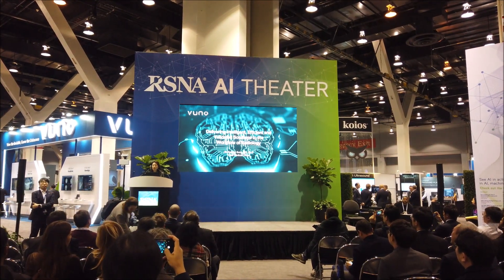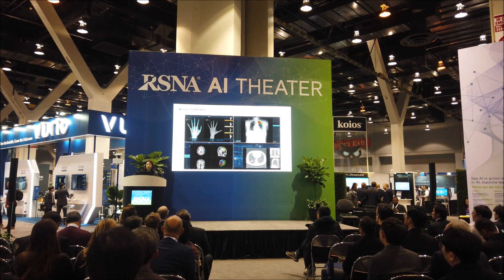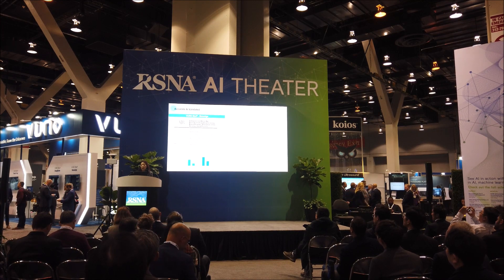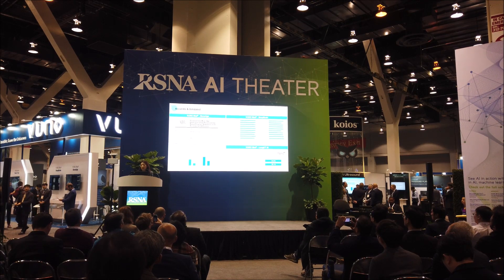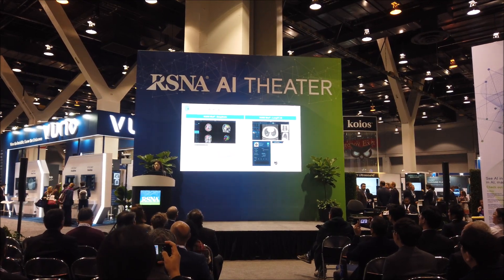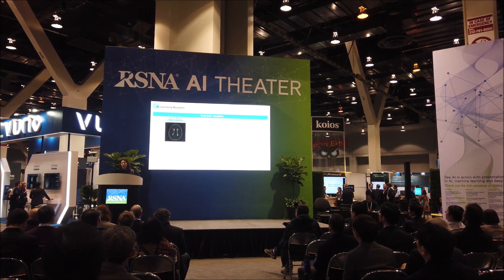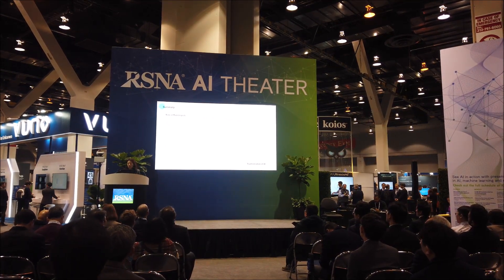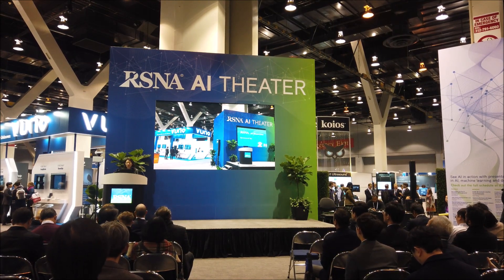VUNO AI Theater_Part 2@RSNA 2019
Part 2.  Delivering Intelligent, Efficient and Validated Solutions to the Workflow of Radiology by Jin-Kyeong Sung (MD, PhD) @RSNA 2019